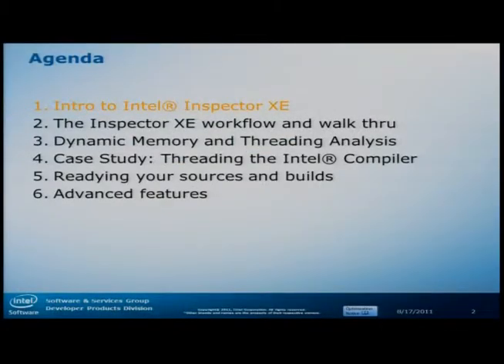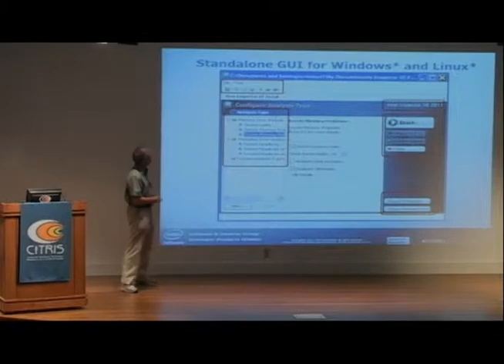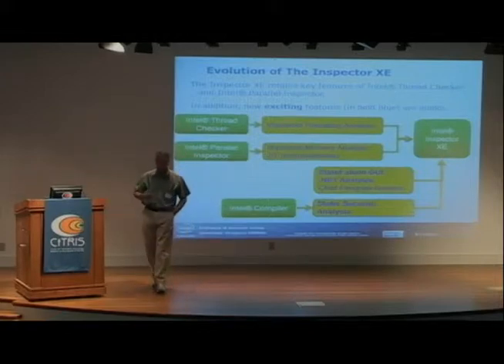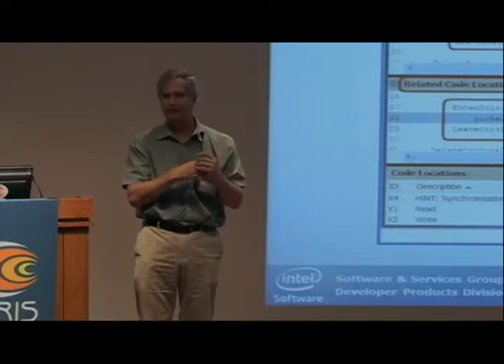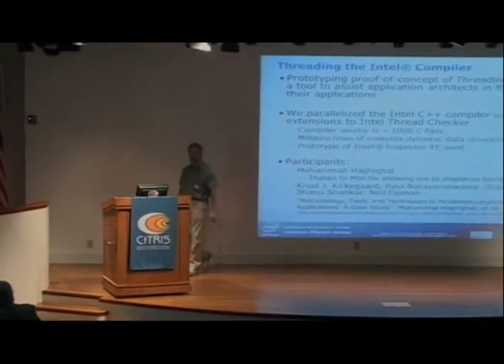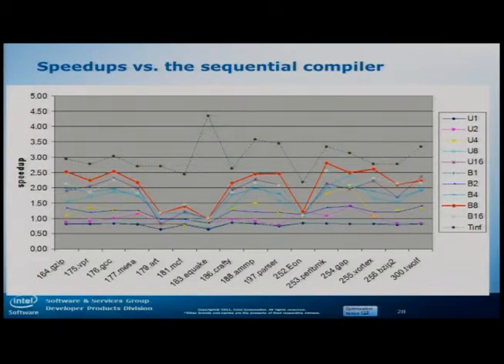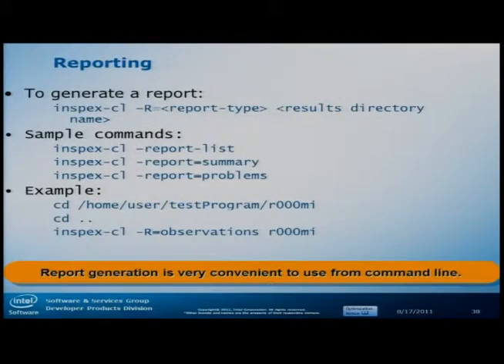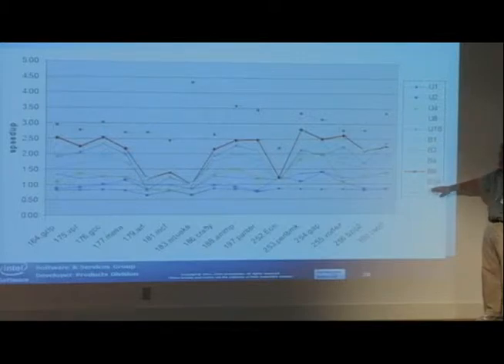Day 3 - 2. Finding Deadlock Conditions: Intel(R) Inspector XE - PARLAB 2011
Finding Deadlock Conditions: Intel(R) Inspector XE (Gary Carleton, Intel Corp, EECS '74)
This session will discuss technologies to detect the potential for deadlocks to occur. We will discuss and demonstrate a tool to do this.